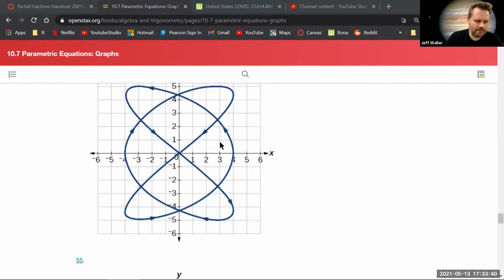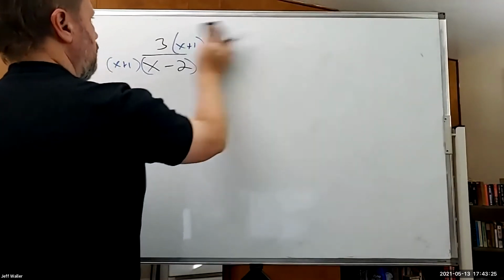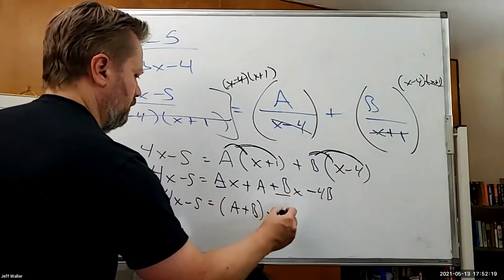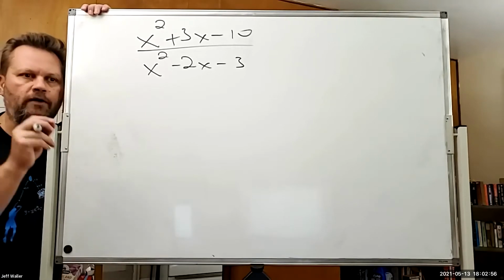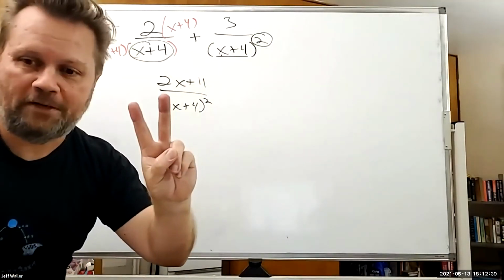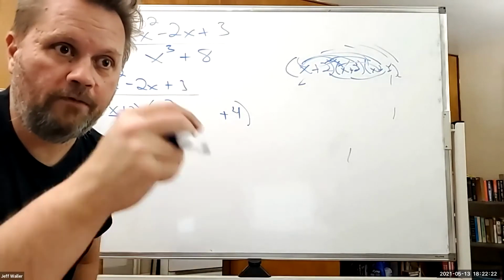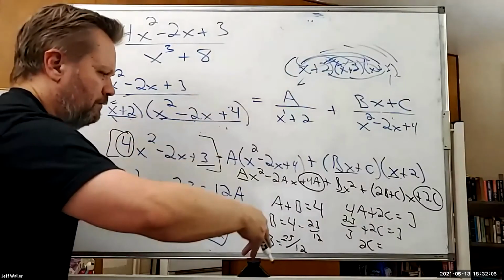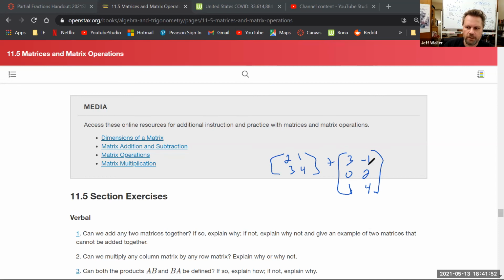Math 176 May 13 Lecture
Partial Fractions! and then a little step into matrices